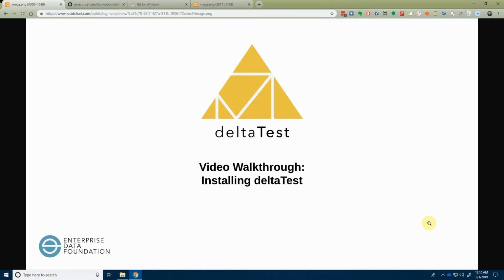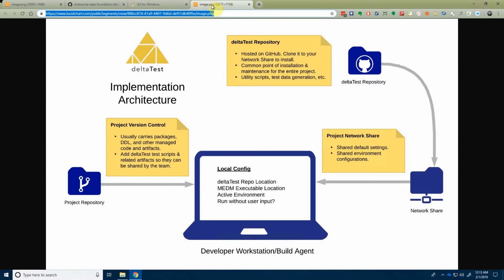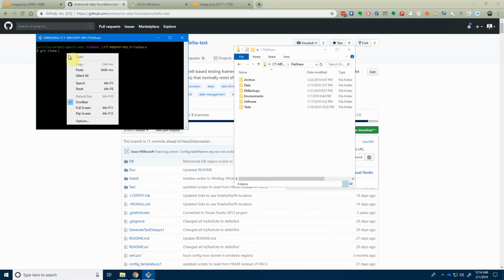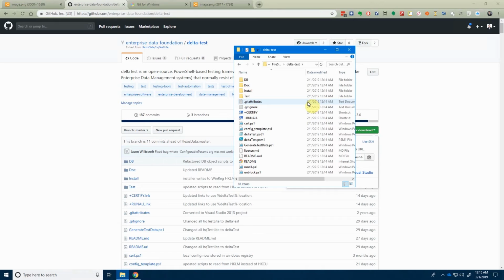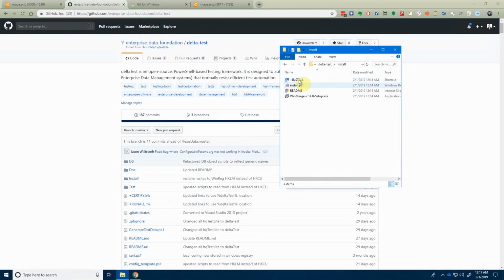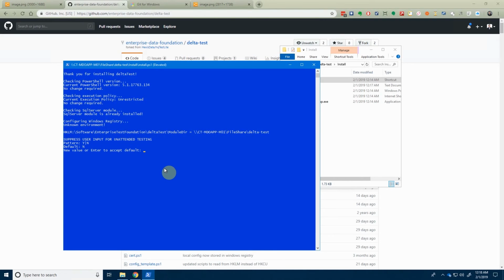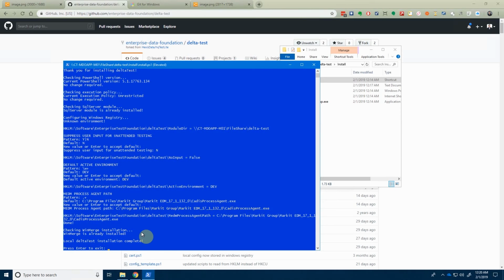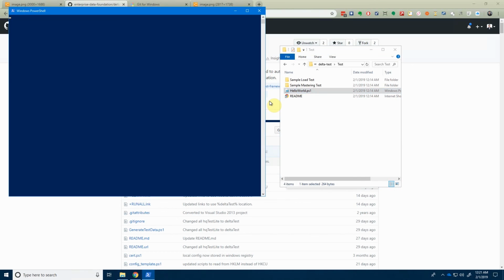Video Walkthrough: Installing deltaTest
The purpose of this video is to get you from zero to a first install and a successful test run. So let's get started!